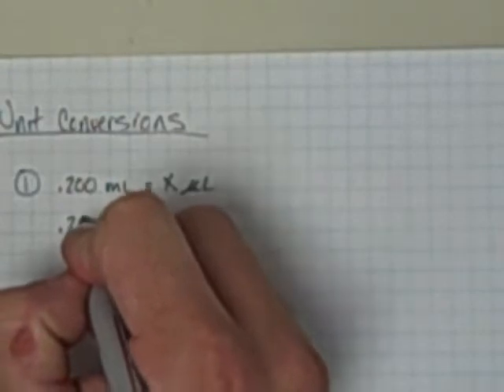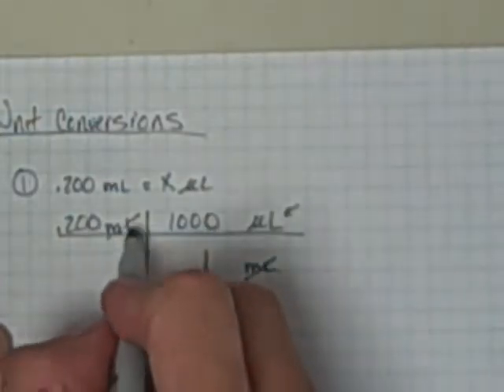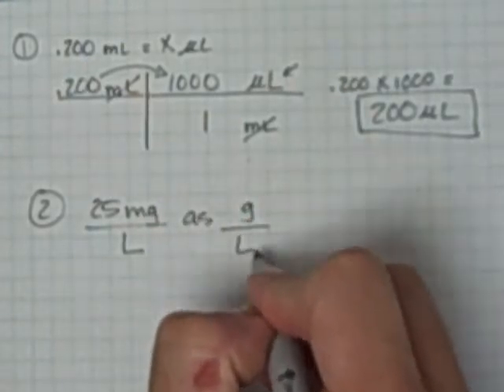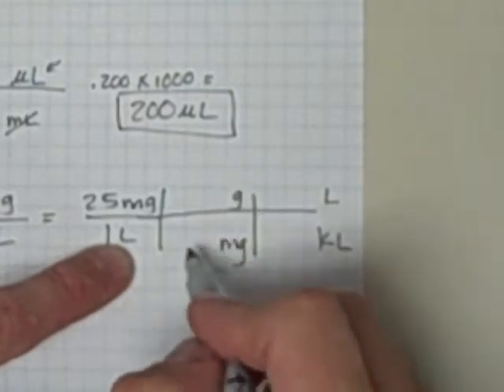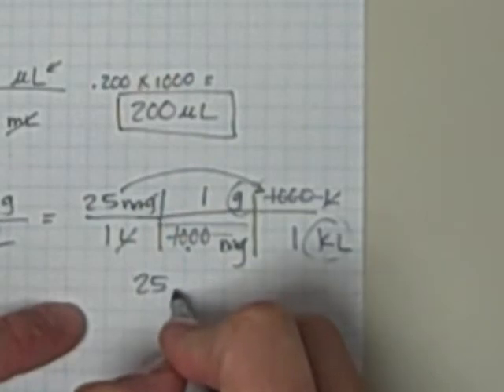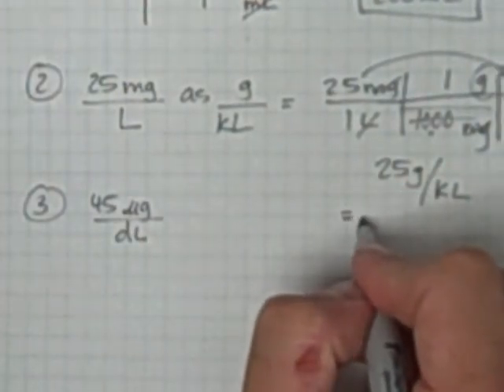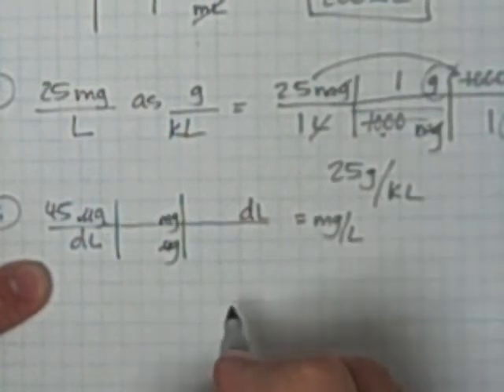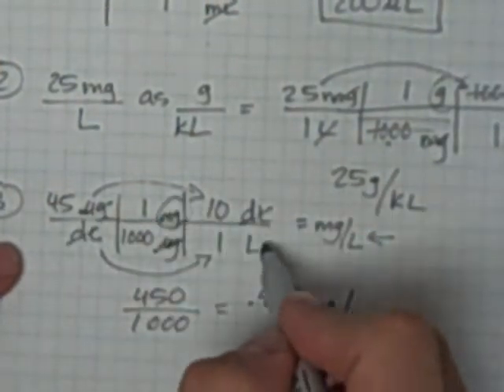CLS2003 Unit Conversions 09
A quick video about converting between units in the metric system.